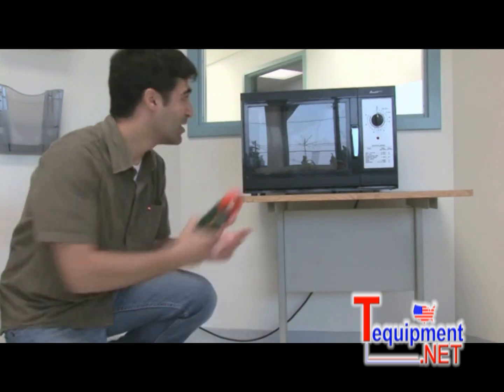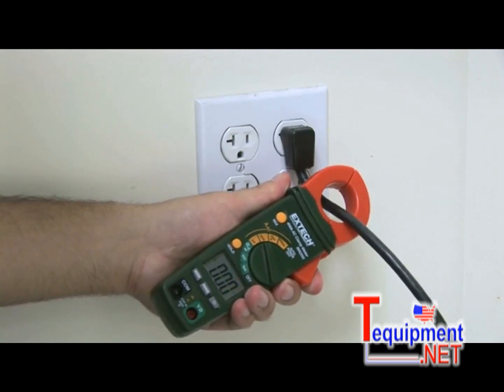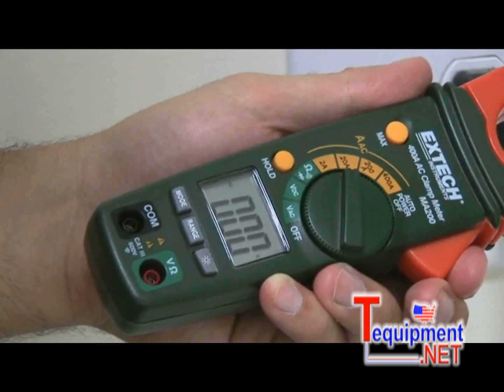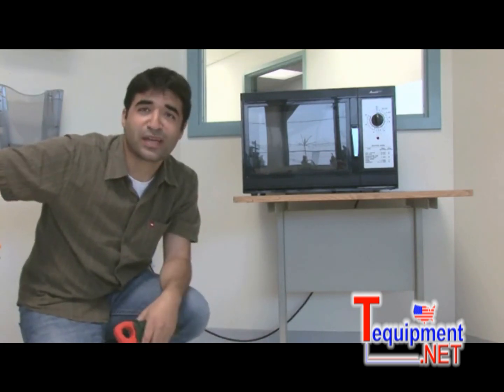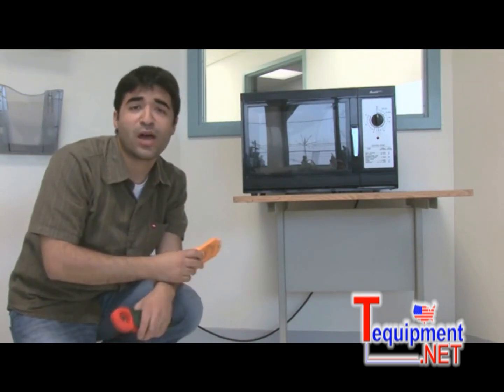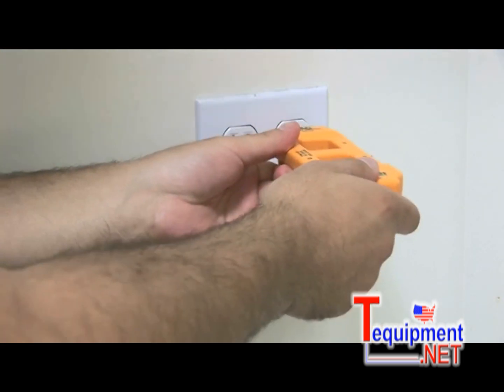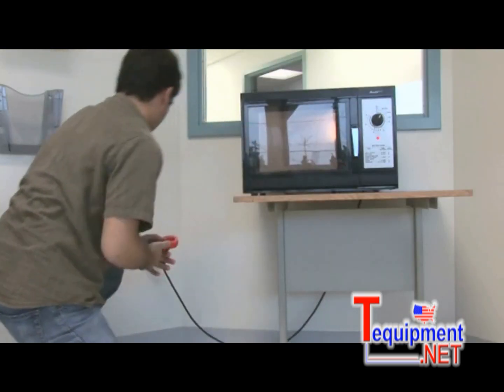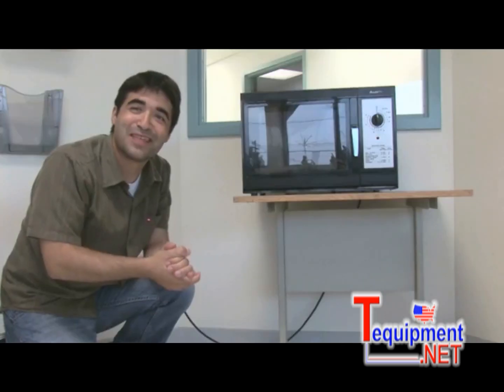Extech How To Use Clampmeters Demo 480172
Tutorial on how to use a Clamp Meter

Extech clamp-meters, also known as amp clamps, clamp-on amp meters, or amp probes, give users multimeter versatility, current measurement capabilities and specialized features tailored to your specific needs. Extech clamp meters are designed for AC, DC, and AC/DC environments. Extech multi-function clamps feature essential test tools built right in such as a non-contact voltage detector, single and dual thermocouple thermometers, and a patented, exclusive built-in IR thermometer. And for very low current readings, our mini clamp meters offer high resolution accuracy and smaller size for access into smaller areas. Compare our clamp meters today: no other test equipment manufacturer comes close to Extechs extensive selection of rugged, accurate, reliable  and affordable clamp meters.

Also features the 480172: AC Line Splitter which allows clamp meter to measure AC Current on a 2-wire or 3-wire power cord.